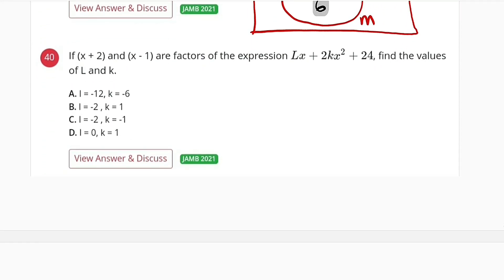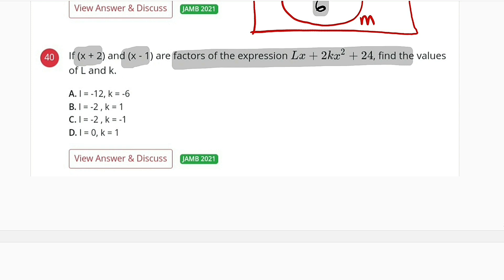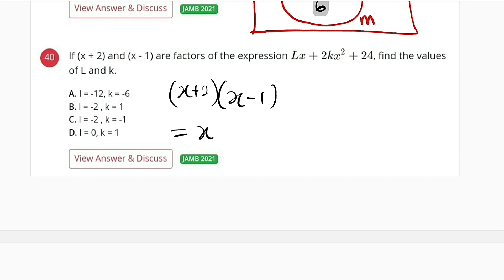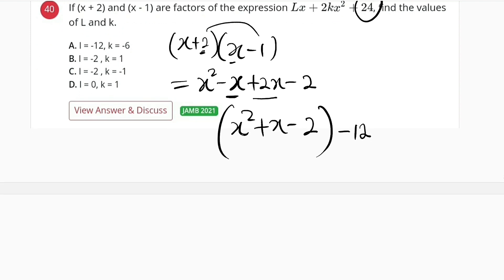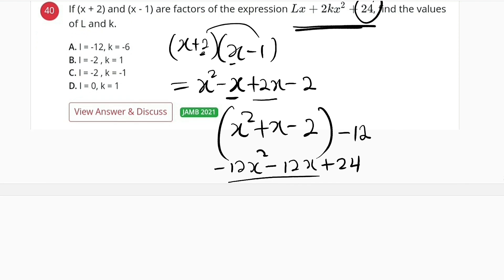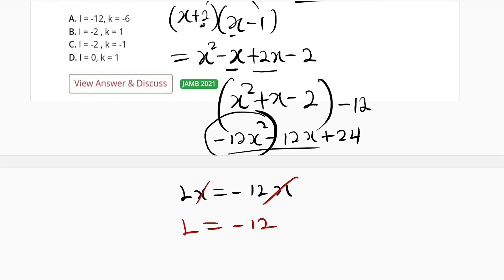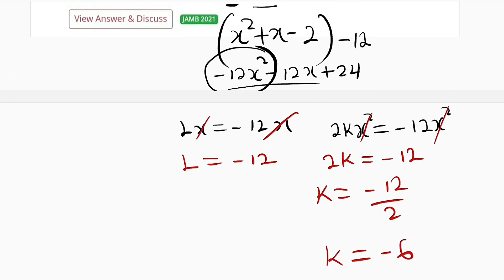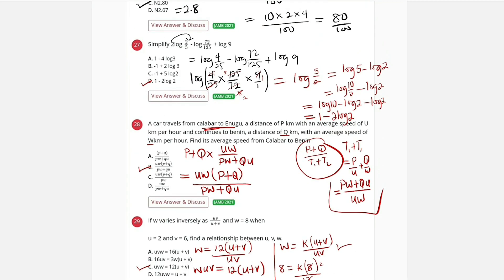2021 JAMB Question 40 | Quadratic coefficients